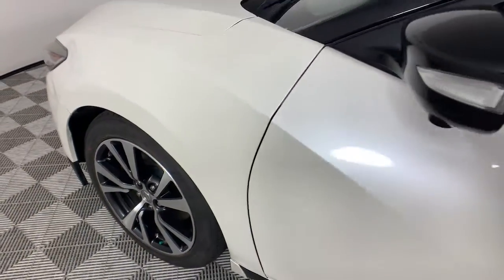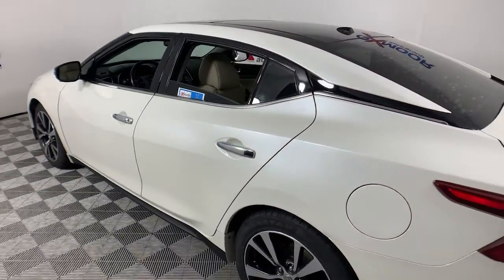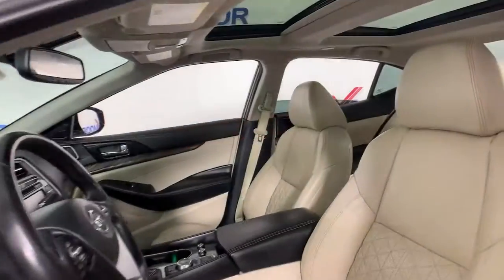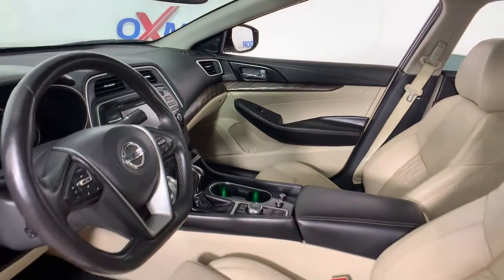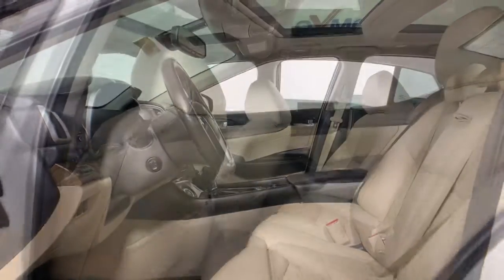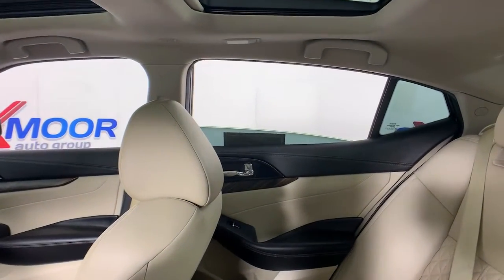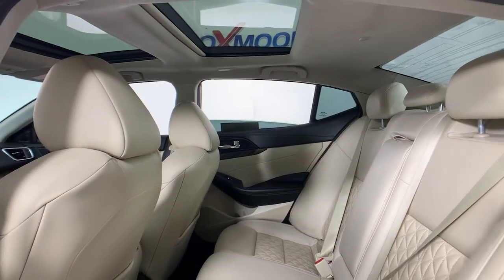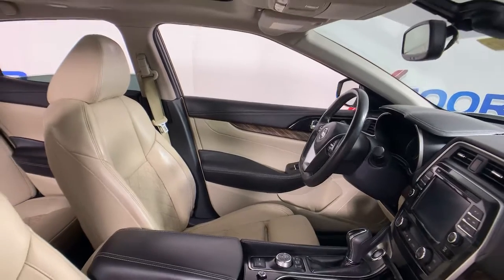2016 Nissan Maxima at Oxmoor Mazda | Louisville & Lexington, KY MU6443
Pearl White Used 2016 Nissan Maxima available at Oxmoor Mazda in Louisville, Kentucky. Servicing the Lexington, Elizabethtown, KY New Albany, IN Jeffersonville, IN area.

Oxmoor Mazda
7913 Shelbyville Rd

2016 Nissan Maxima Platinum Vehicle is at OXMOOR MAZDA.